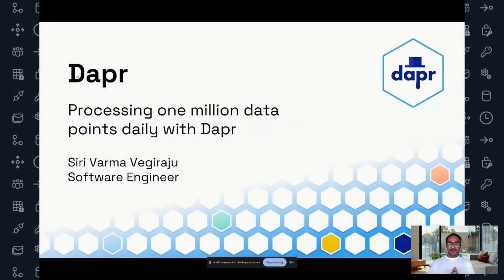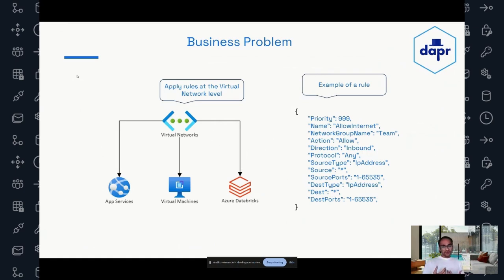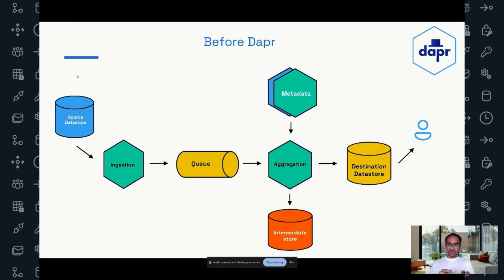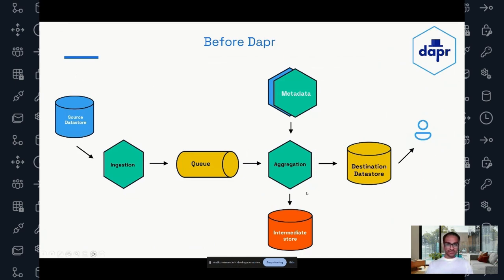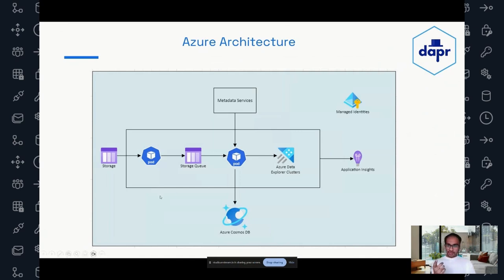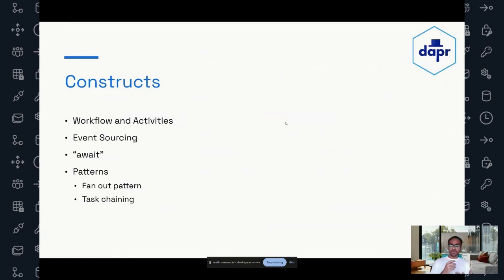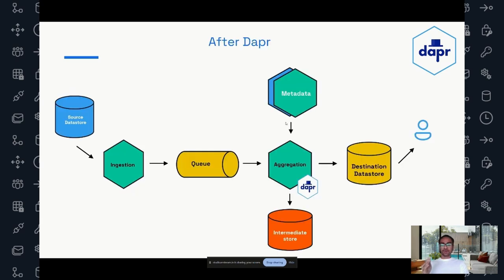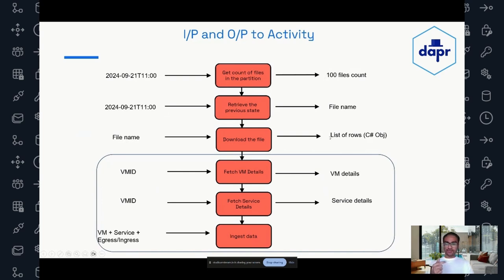Dapr Day Oct 2024 - Processing one million data points daily with Dapr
Processing one million data points daily with Dapr
Siri Varma Vegiraju
Software Engineer Microsoft